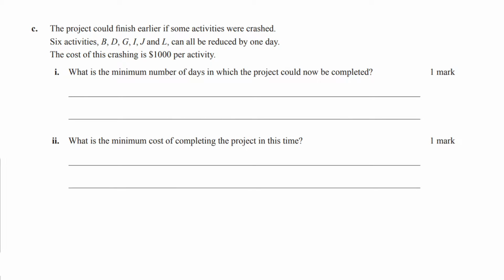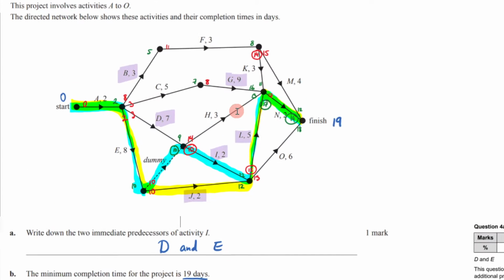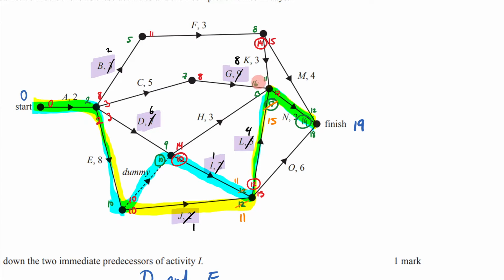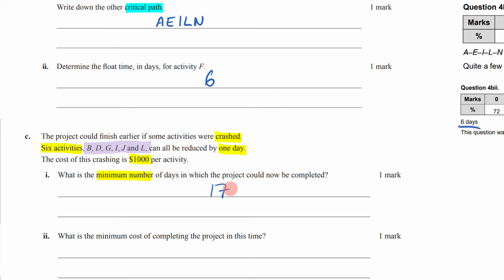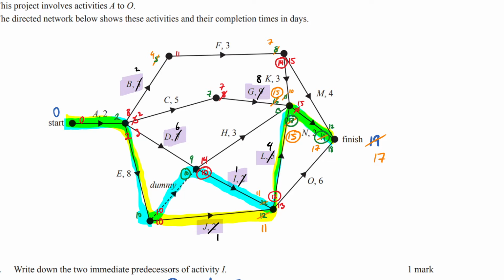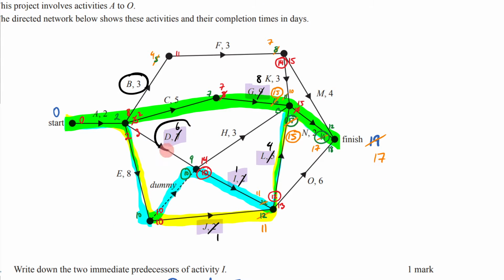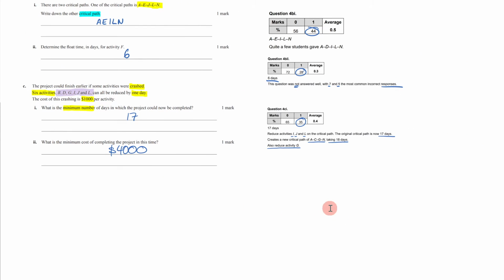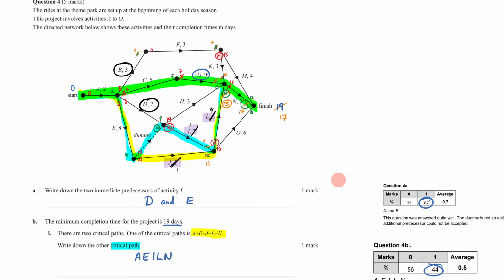2 Networks VCAA 2017 Quesiton 4